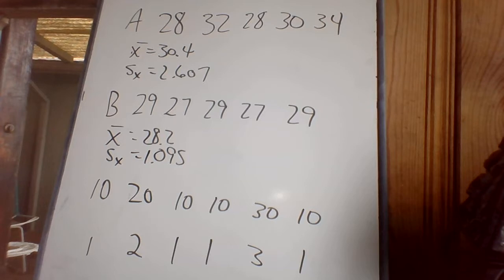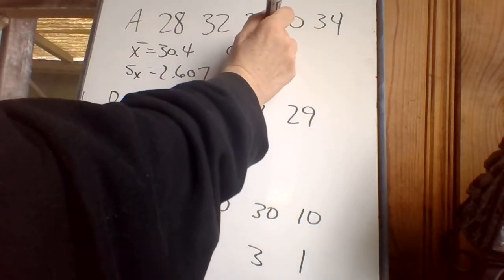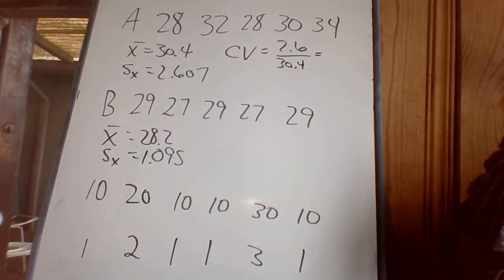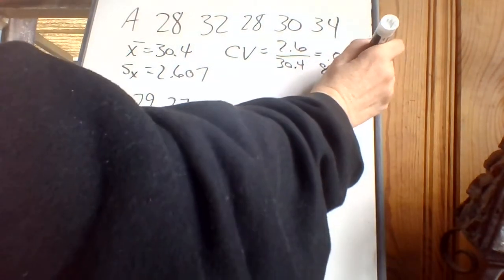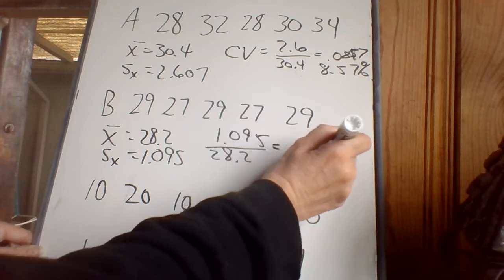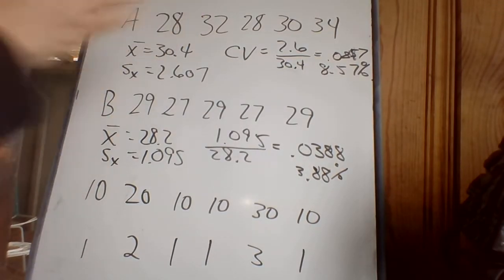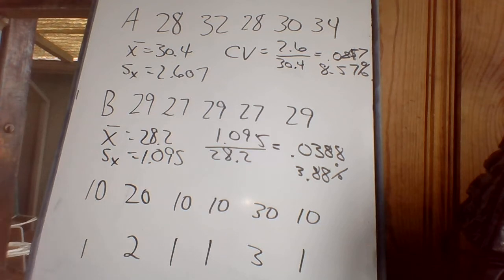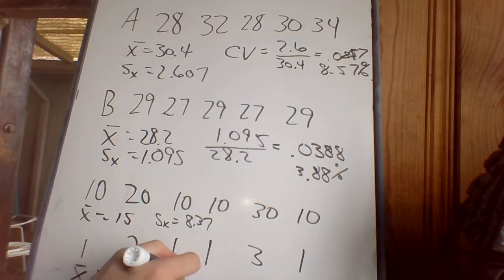Section 3.3 part 2